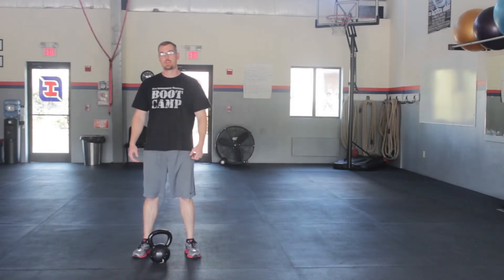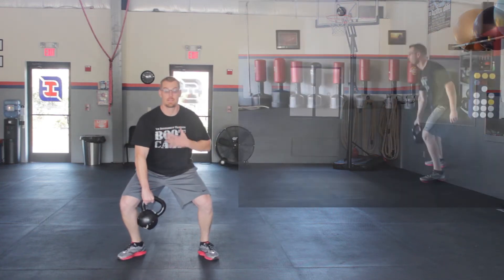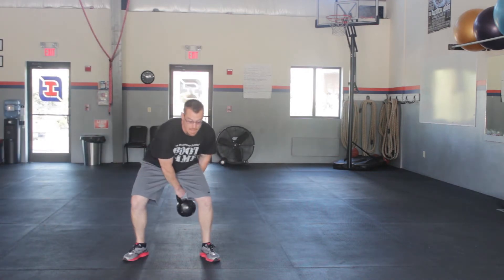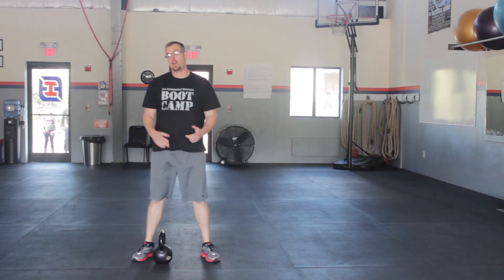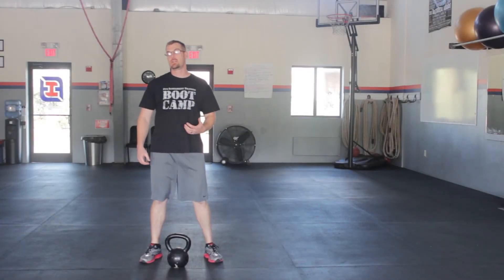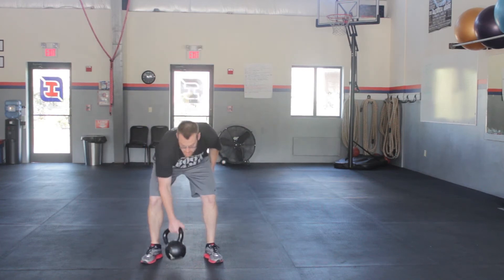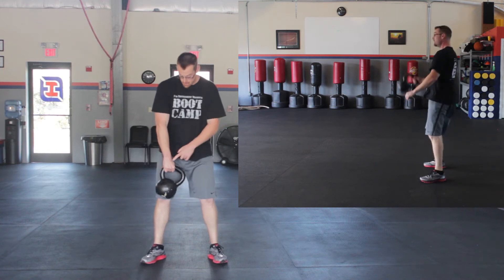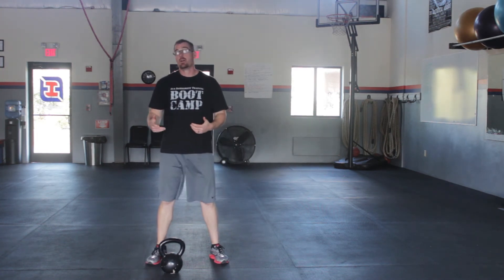KB Figure 8 Progression